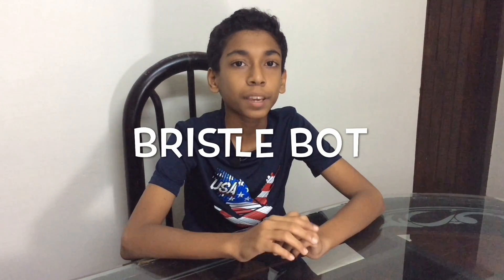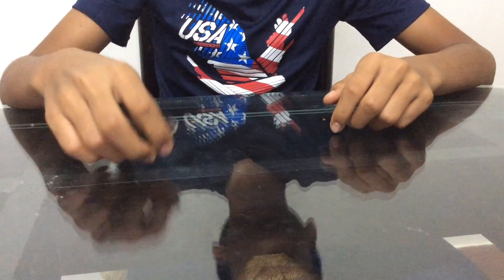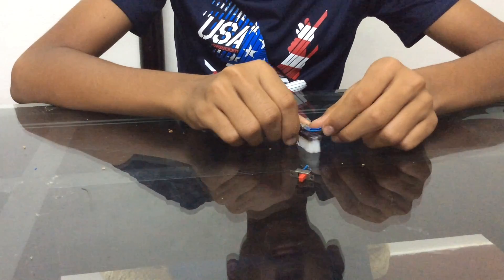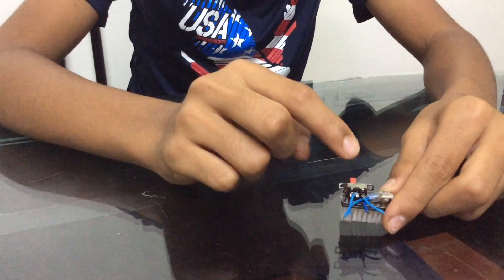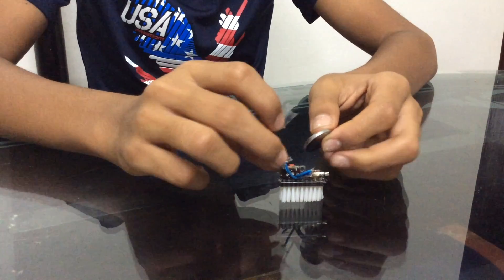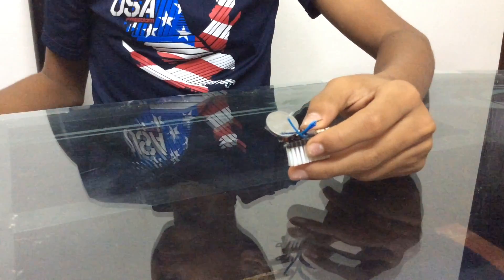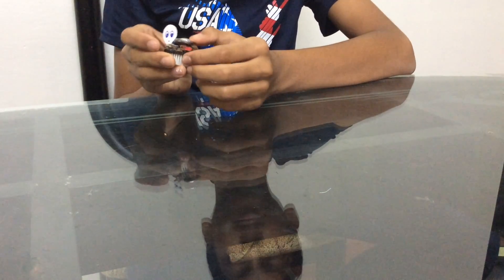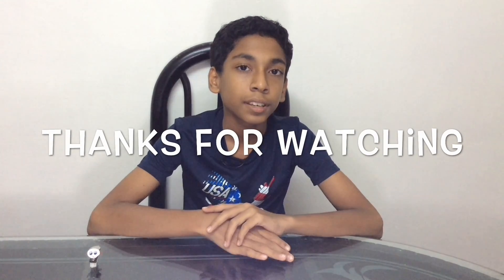How to make a Bristle Robot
This is a small creature kind of Robot that you can make at home

Things to make the Bristle Bot:
1. Bristle of a tooth brush
2. Small vibrating motor
3. Button cell battery
4. Switch
5. Hot glue
6. Tape